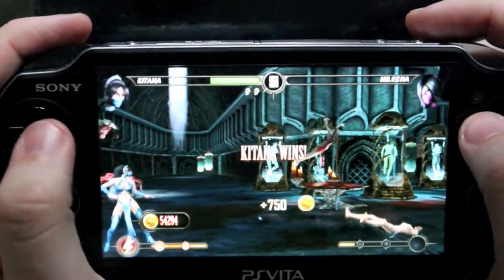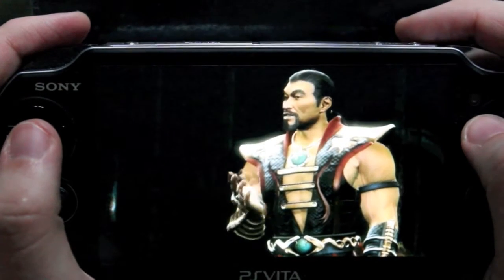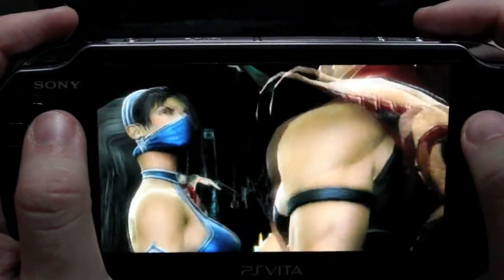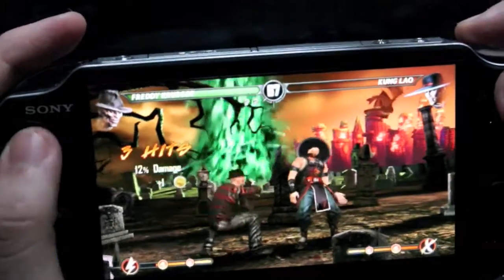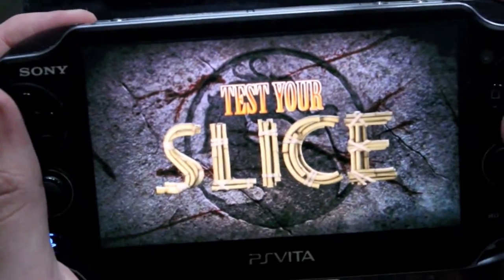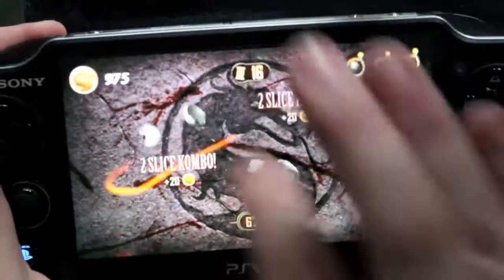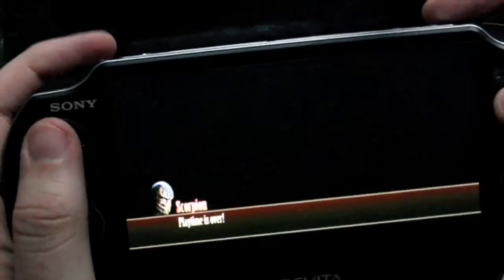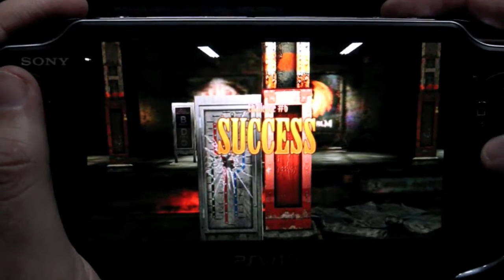Quick Look: Mortal Kombat (PlayStation Vita)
newbreview.com's Luke Mears and Adam Radcliffe bring you a quick look at the PlayStation Vita version of Mortal Kombat.